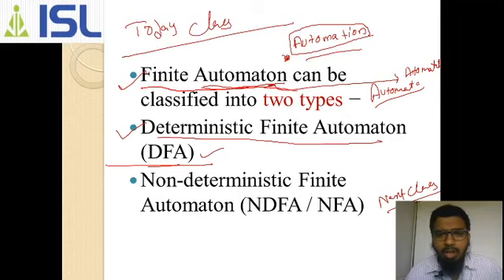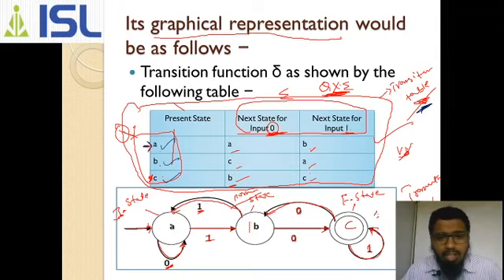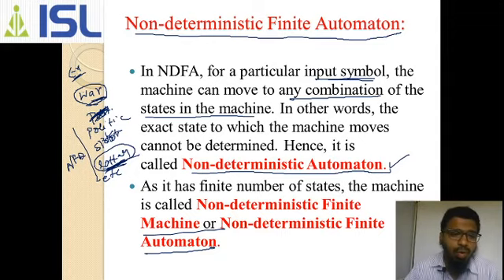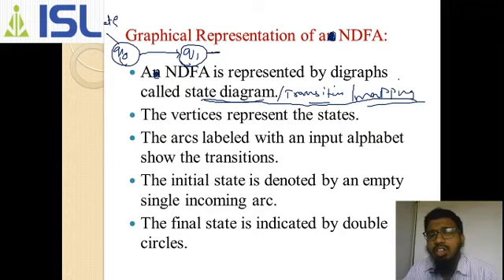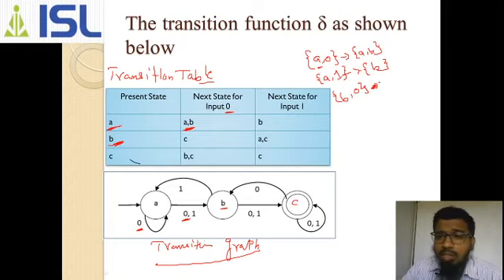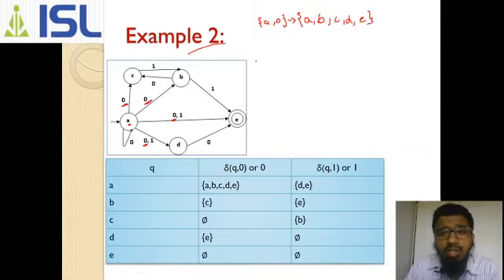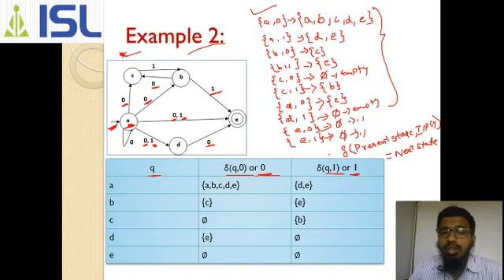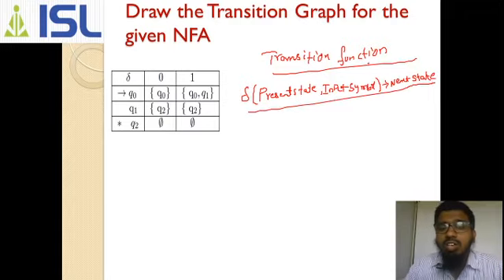ALC Lecture 4 NDFA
Automata Languages & Computation
Non-deterministic Finite Automaton (NDFA / NFA)
Transition Table
Transition Graph
Transition Function